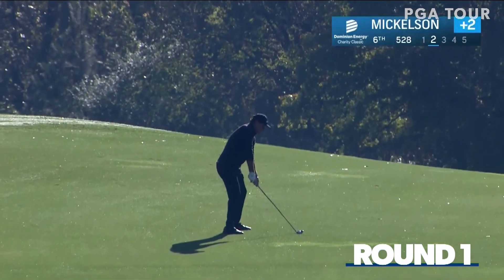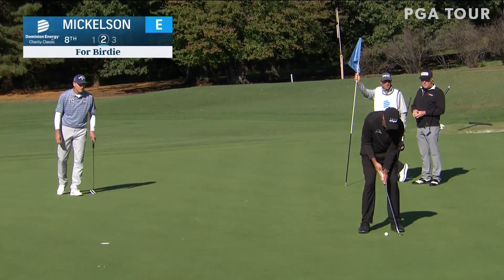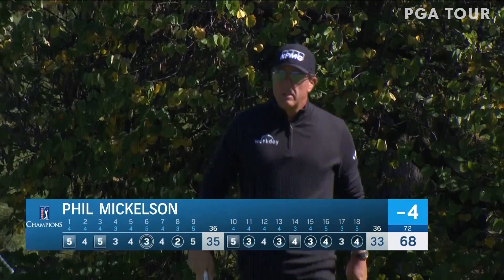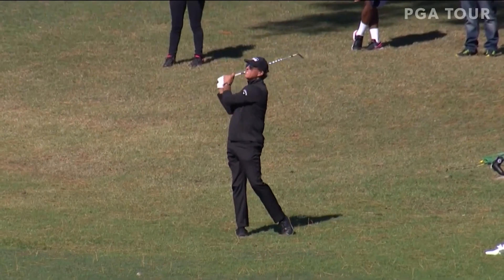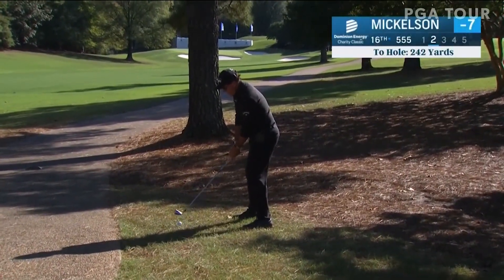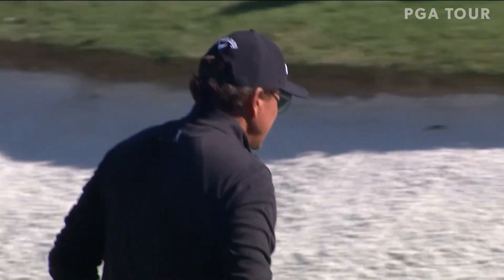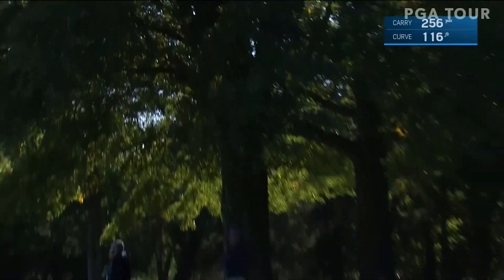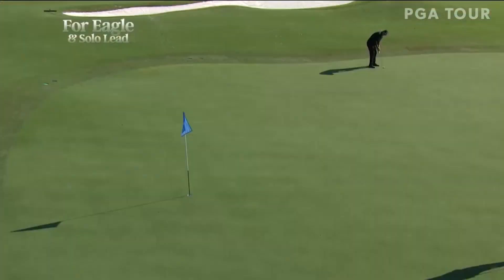Phil Mickelson’s highlights from Rounds 1 & 2 at Dominion Energy Charity Classic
In the 2020 Dominion Energy Charity Classic, Phil Mickelson played the first two rounds at 10-under, placing him three strokes off the lead heading into Sunday.